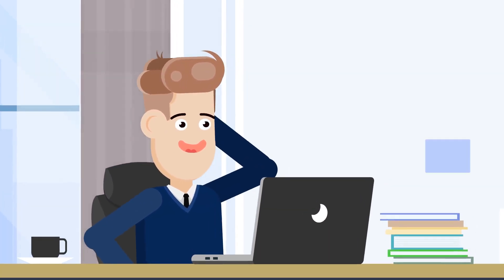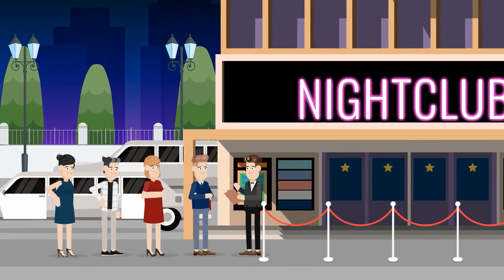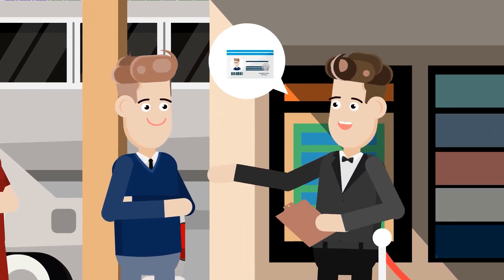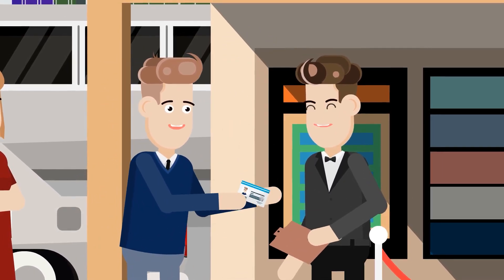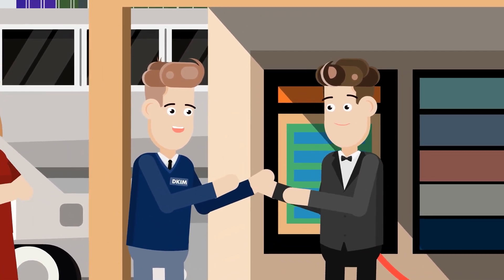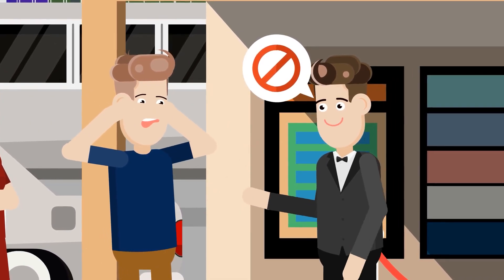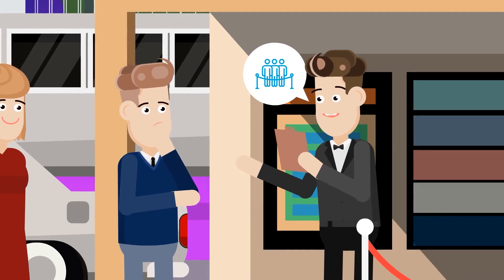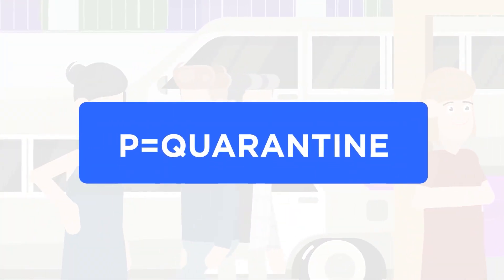Email Authentication Explained: Navigating New Sender Requirements With EasyDMARC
Unlock the secrets of email deliverability with EasyDMARC. Navigate Google and Yahoo's latest authentication updates smoothly, ensuring your emails meet the criteria for inbox delivery.